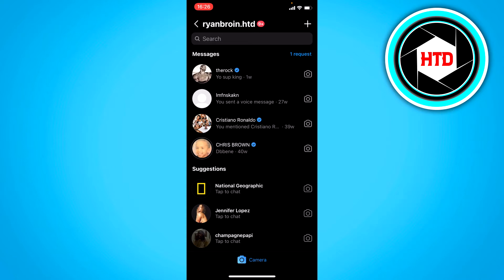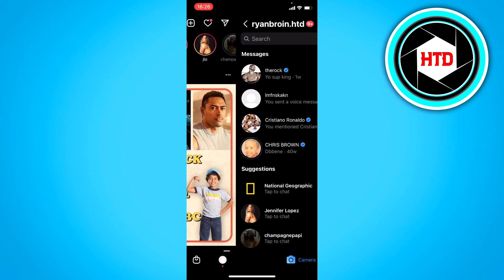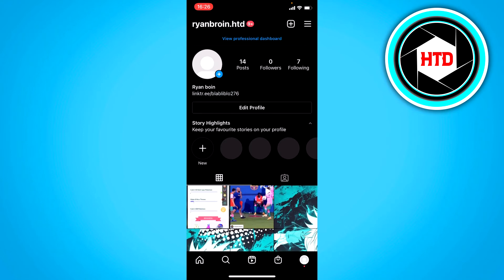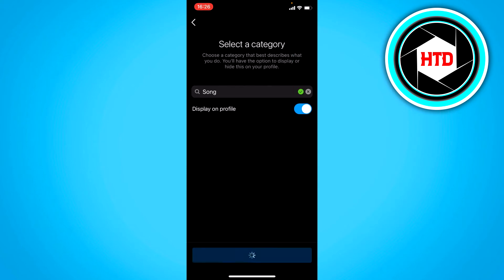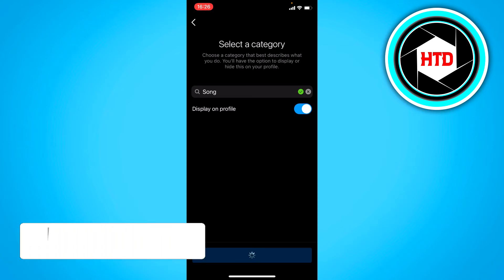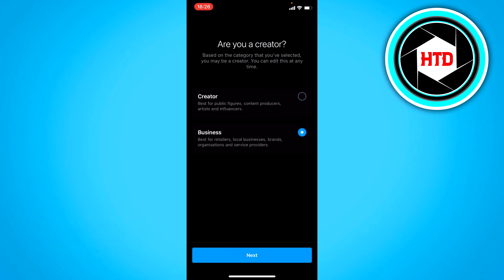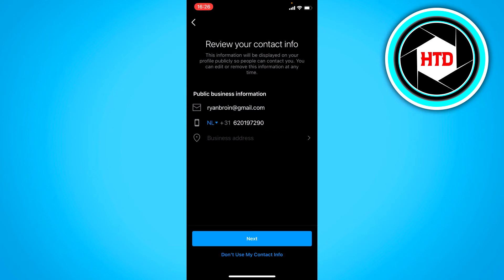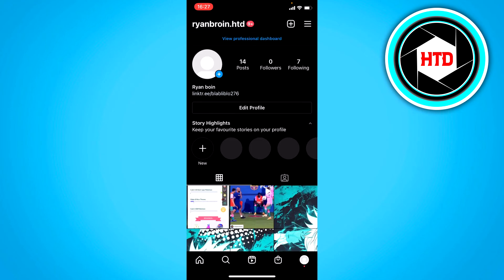How to Delete Multiple Messages on Instagram DM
Learn How to Delete Multiple Messages on Instagram DM